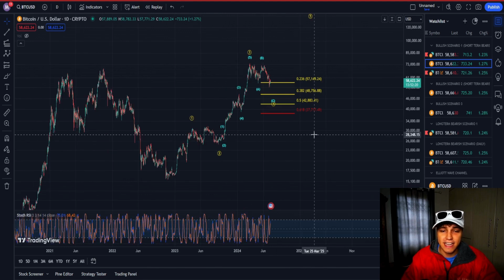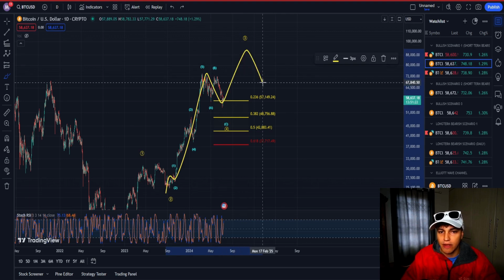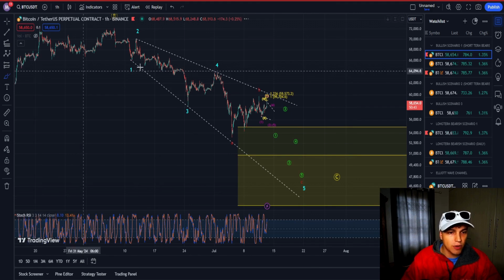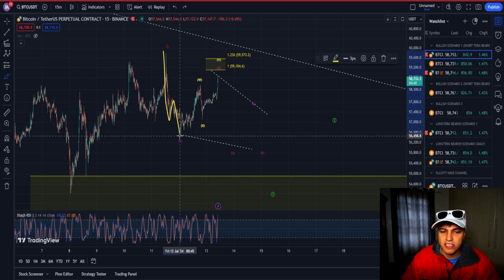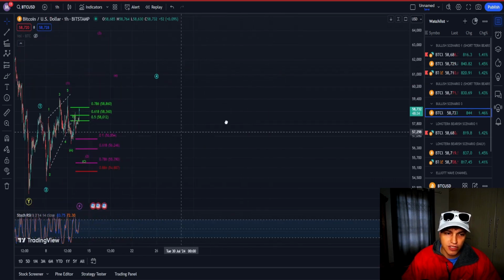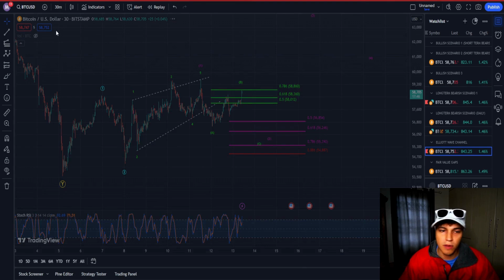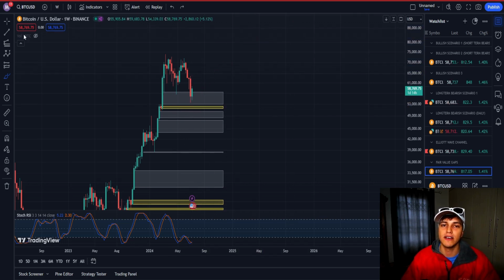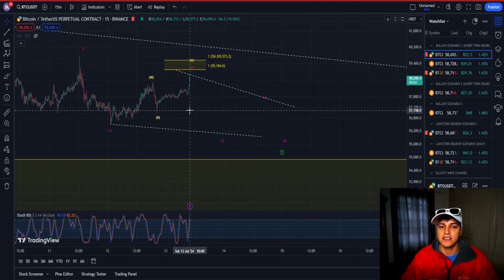BTC IS ABOUT TO CRASH AGAIN!? - Bitcoin Elliott Wave Analysis and Price Prediction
In this video, I discuss the long-term upside and the short-term downside for Bitcoin!

Thanks for tuning in and I'll see you all tomorrow! :)

Welcome to MaxTradesCrypto, your premier destination for delving into the dynamic world of cryptocurrency trading through the lens of Elliott Wave Theory! 🚀📈
At MaxTradesCrypto, we are passionate about unraveling the intricacies of the crypto market, offering a unique perspective that combines technical analysis with the powerful insights provided by Elliott Wave Theory. Whether you are just beginning your trading journey or are a seasoned investor, our channel is your dedicated space for gaining valuable insights, refining your strategies, and staying ahead of the ever-evolving crypto landscape.
🌊 Elliot Wave Mastery:
Embark on a journey to decipher market trends and make informed trading decisions using Elliott Wave Theory. Our in-depth analysis and real-world examples will empower you to navigate the cryptocurrency market with confidence.
🔍 Educational Content:
Discover a wealth of educational resources tailored to both beginners and advanced traders. From foundational principles to advanced strategies, our tutorials, live chart analysis, and comprehensive guides are designed to elevate your understanding and proficiency in crypto trading.
📊 Market Insights:
Stay informed with our regular market updates and insightful predictions. We aim to keep you ahead of the curve by highlighting potential breakout opportunities, trend reversals, and other critical market events that may impact your trading decisions.
💬 Community Engagement:
Join a vibrant community of like-minded traders who share your enthusiasm for cryptocurrencies and Elliott Wave analysis. Engage in discussions, ask questions, and exchange valuable insights to foster a supportive learning environment.
🚨 Don't Miss Out:
🌟 Decode the complexities of the crypto market with Elliott Wave Theory – where insightful analysis meets profitable trading! 🌟

Timestamps:
00:00 - Intro
00:15 - Long-term Scenario
01:31 - Scenario 1
03:37 - Scenario 2
04:08 - Scenario 3
05:00 - Elliott Wave Channel
05:26 - Weekly FVG and Order Blocks
05:58 - Trade Possibilities
07:05 - Outro